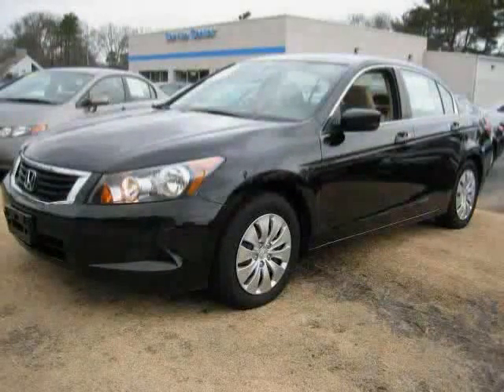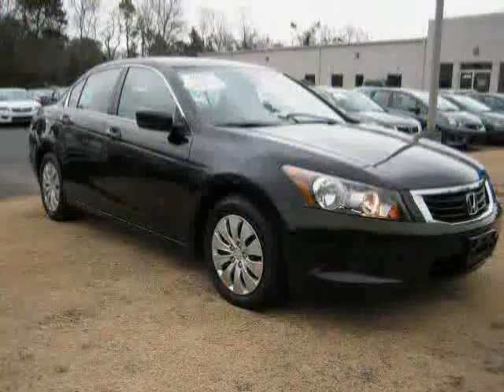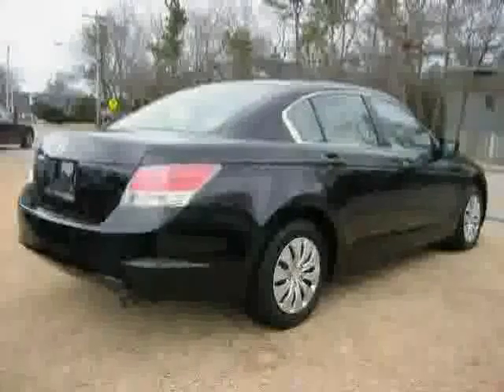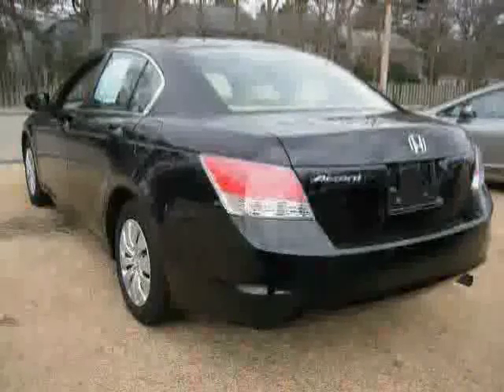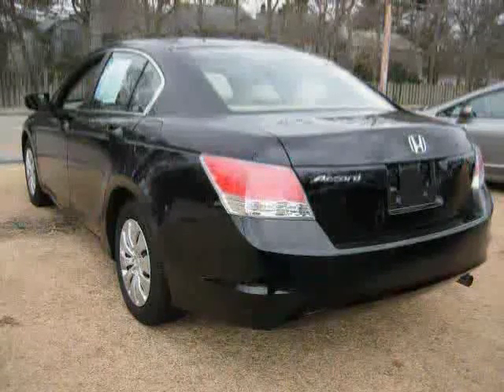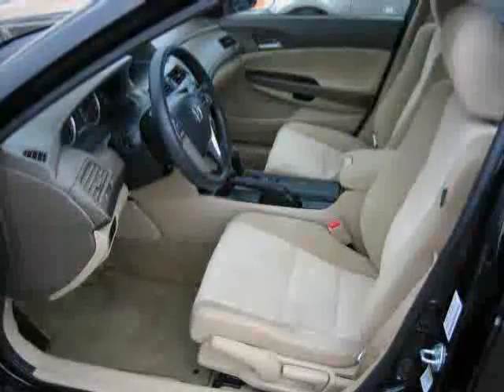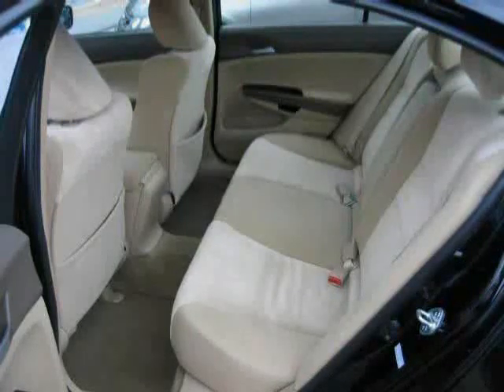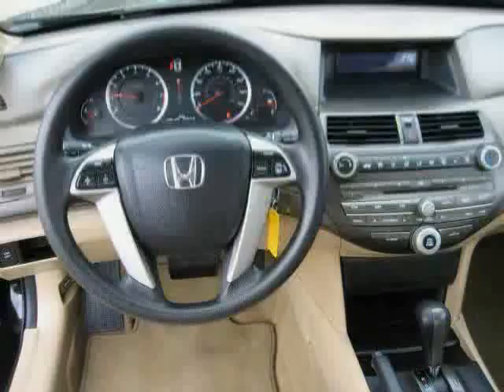used Honda Accord Sedan MA Southeastern Massachusetts 2010 located in Cape Cod at Hyannis Honda